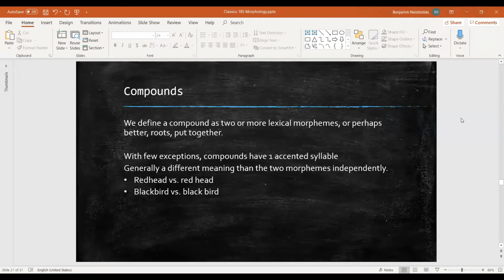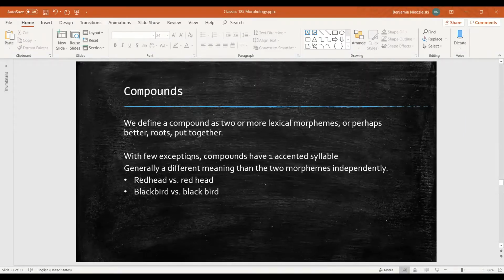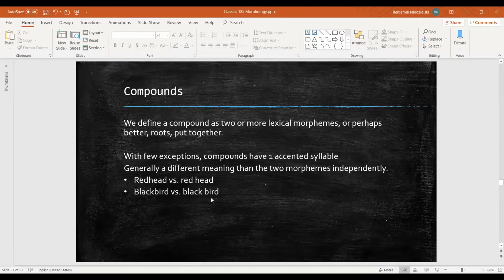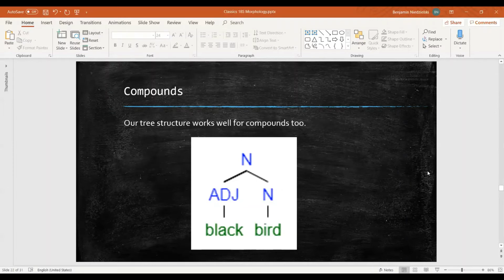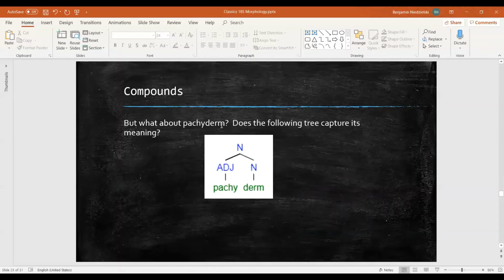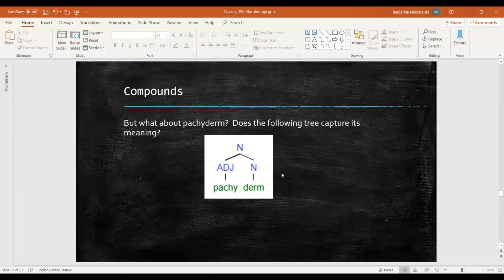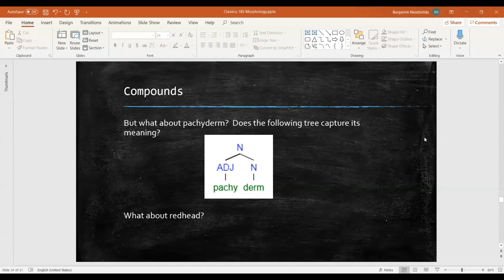Compounds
This video discusses compounds, combinations of two (or more) lexical morphemes (effectively, roots).